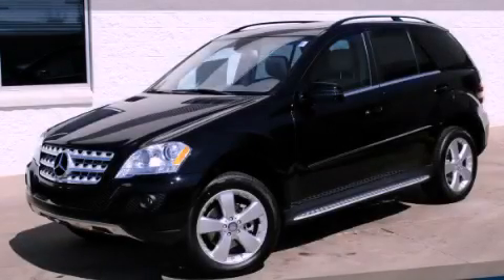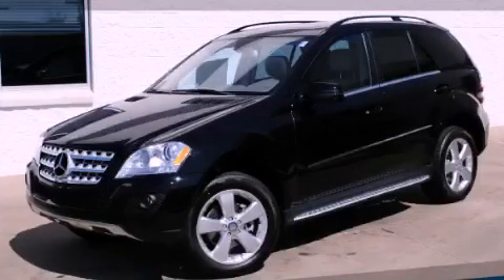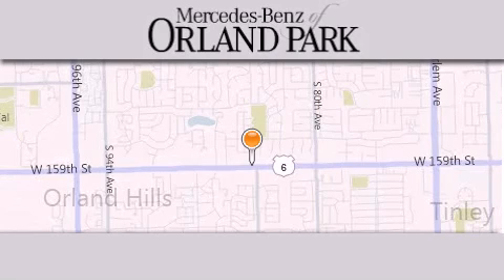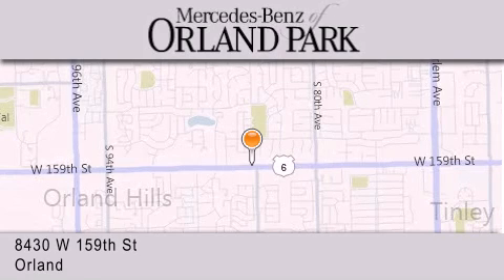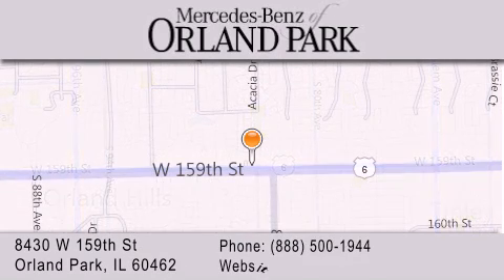2011 Mercedes-Benz ML350 Palos Hills IL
Year : 2011
 Make : Mercedes-Benz
 Model : ML350
 Engine : 3.5
 Trans . : Automatic
 Exterior : Black
 Miles : 4
 Interior : Cashmere
 Stock : MR2824

 8430 West 159th Street
  , IL 60462

 2011 Mercedes-Benz ML350  IL